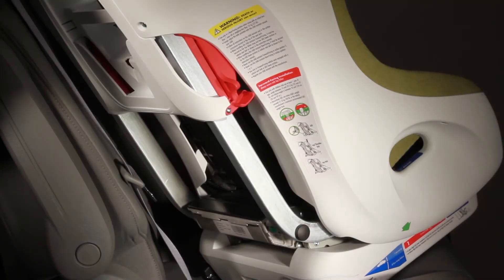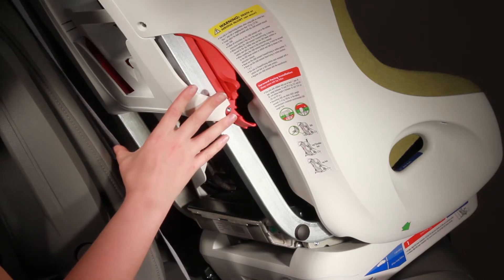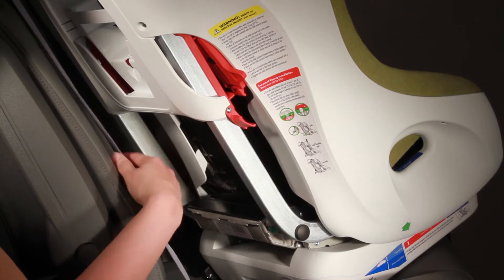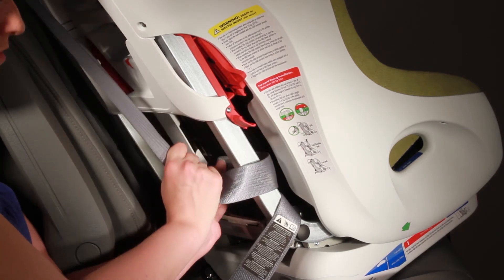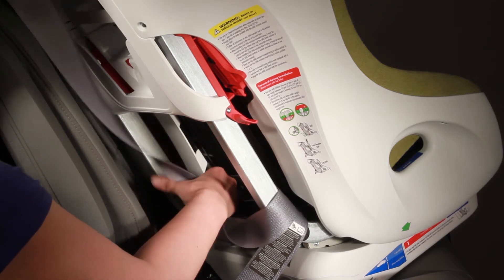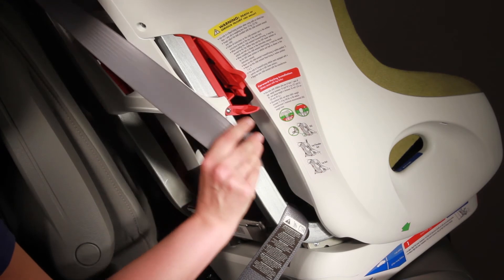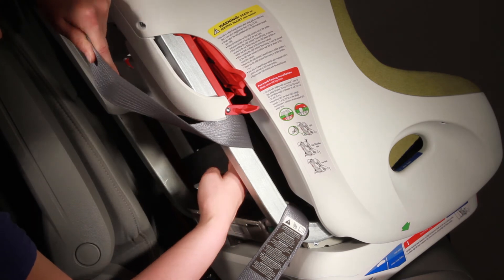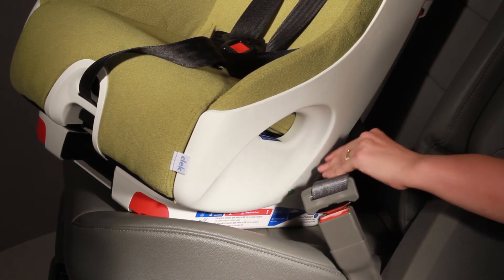STEP 3: Open Forward‑Facing Lock‑off and route seat belt through Forward‑Facing belt path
Step 3 of 6 in Forward-Facing install of Foonf using seat belt